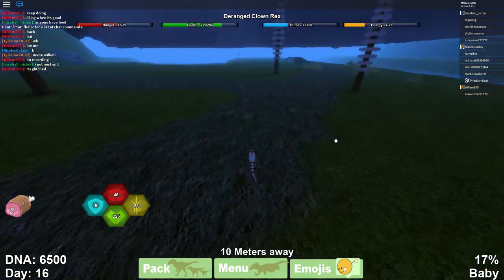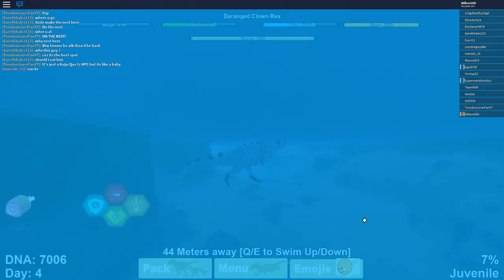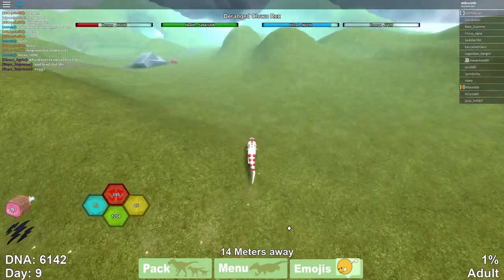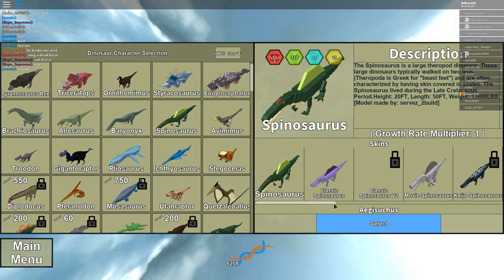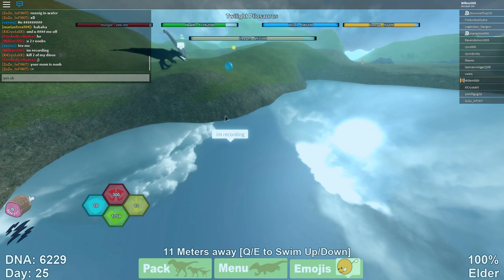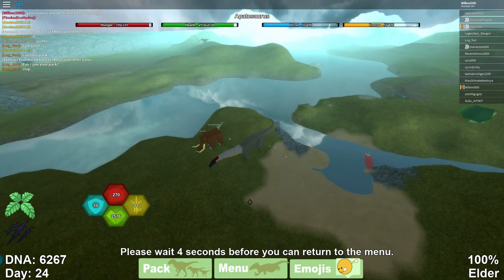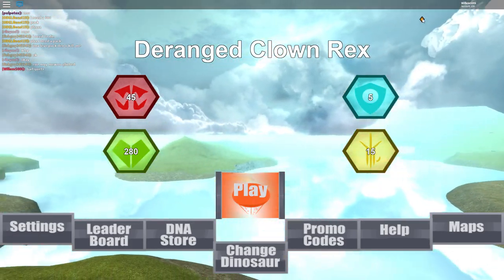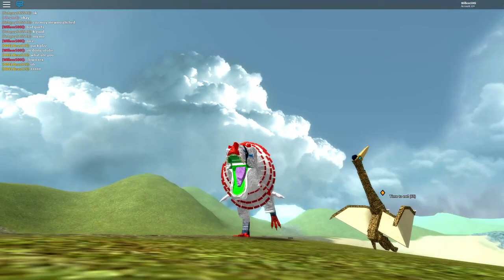Dino Sim: Eldering Clown Rex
In this video, I elder the new skin for T Rex, the Derranged Clown Rex!